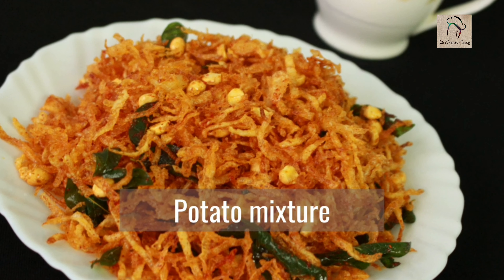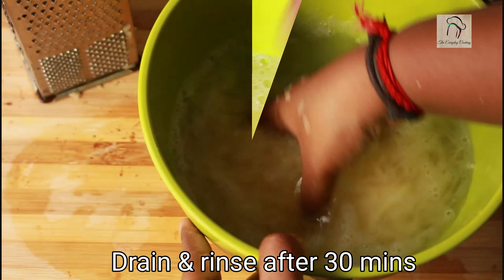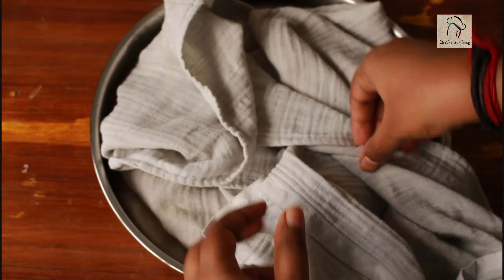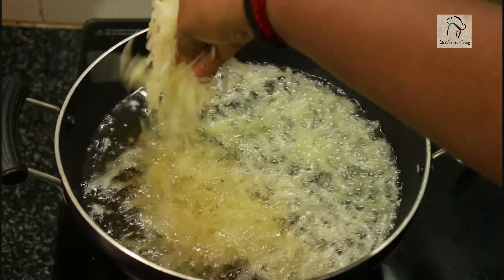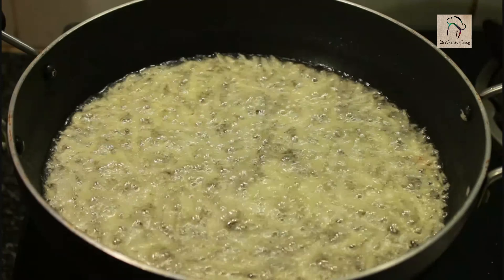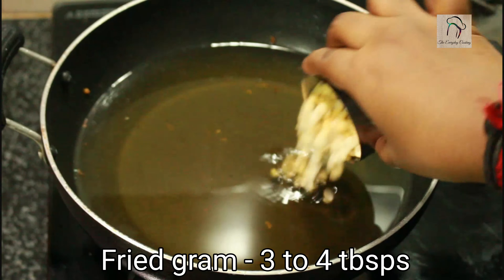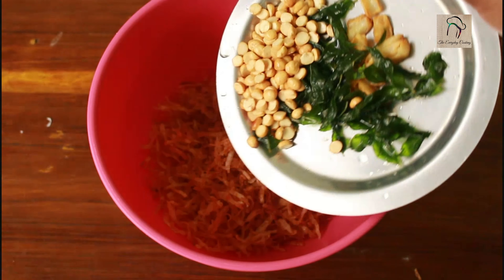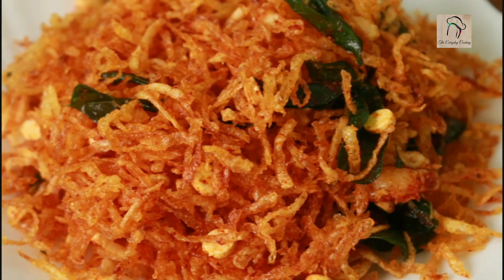U can do this best ever tea time crispy snacks with potatoes in no time - Snacks recipe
U can do this crispy snacks with potatoes in no time - Snacks recipe - Quick evening snacks

This potato mixture is a simple 3 ingredients recipe, and the ingredients are mostly available at home.This snack is something made very often at my home , as the job is much easier and can be stored for a week. we can also make sweet and spicy potato chivda just like haldiram’s potato chivda, but I prefer this spicy potato mixture with all south Indian flavor.
Hope you will give this a try and let me know how it turns out for you.

Click here for some more crispy snack recipe which can stored for more than a week:

number of servings   4 persons

INGREDIENTS :

potato                2
fried gram          3 to 4 tbsp

METHOD:

1. Take 2 large potatoes peel the skin and grate it. Keep the potatoes in such a way that all potatoes should be under water. Otherwise potatoes will get dark patches.
Let it be for 20 to 25 minutes to remove the starch .After 25 mins rinse and  drain the water .Now spread the potatoes on a clean cloth to remove all the excess water.Take some garlic and crush it and keep it aside for frying.
2. when the oil is ready start frying the  potatoes .Fry until it is crispy and turns golden brown.Take out the fried potatoes and keep it on the tissue to remove excess oil. Next fry the garlic and fried grams separately until it becomes slightly browned. Next fry the curry leaves for few seconds in the same oil .
3. Now transfer the potatoes, curry leaves, garlic and fried grams in a bowl. Add skme salt and chilli powder to your taste and mix it evenly . Our potato mixture is ready now.